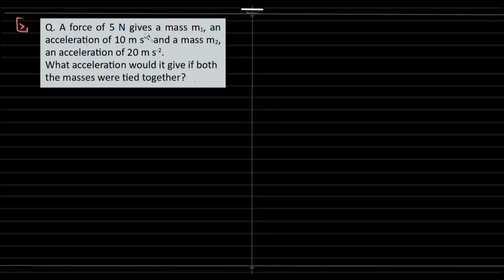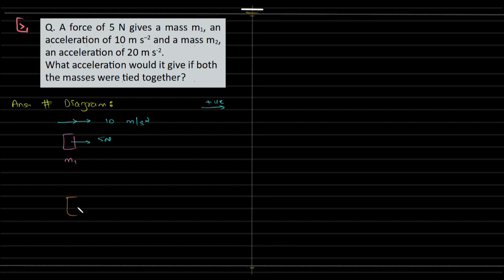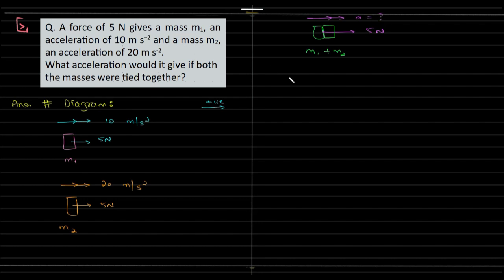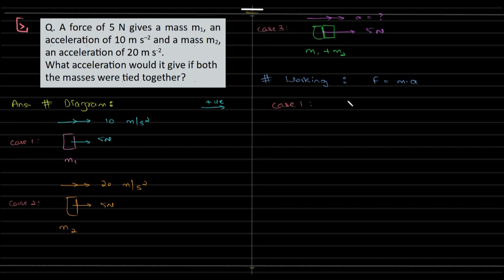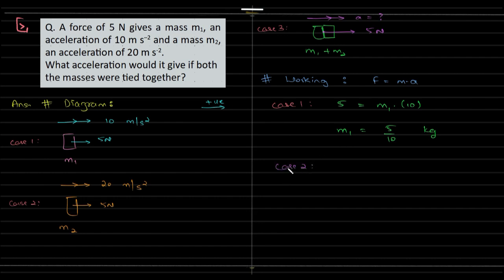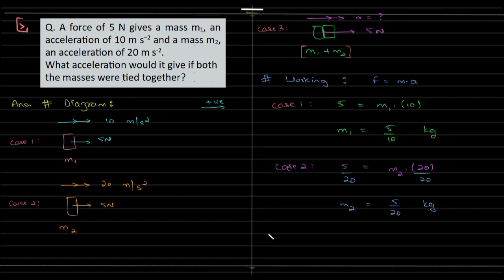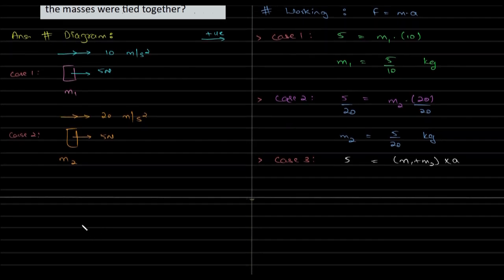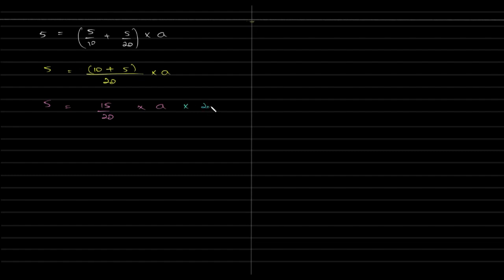9 08 E 1 Numericals E